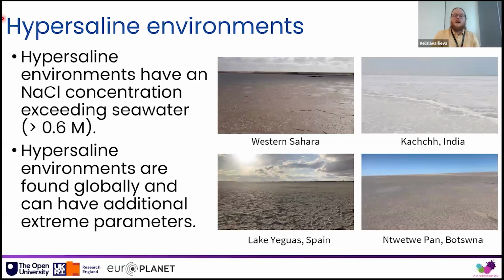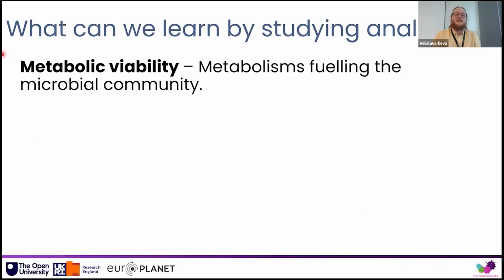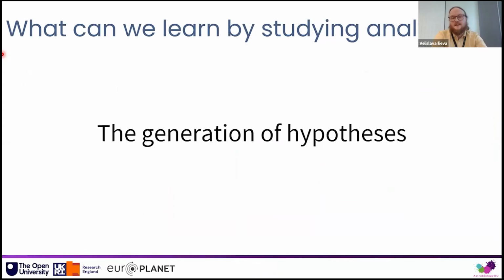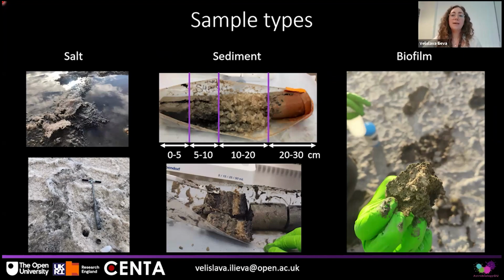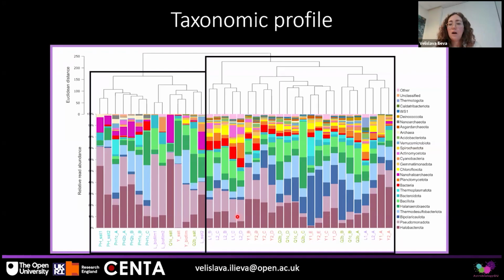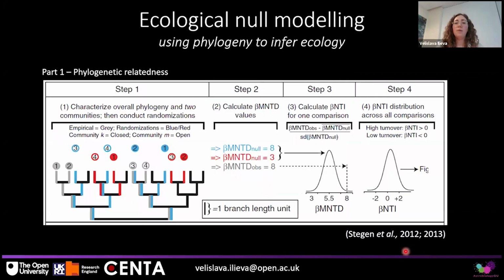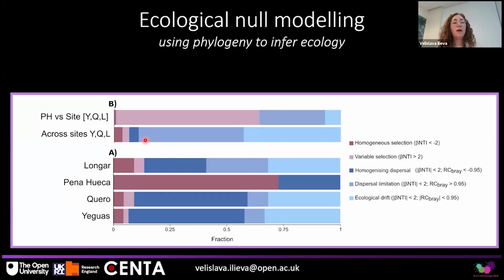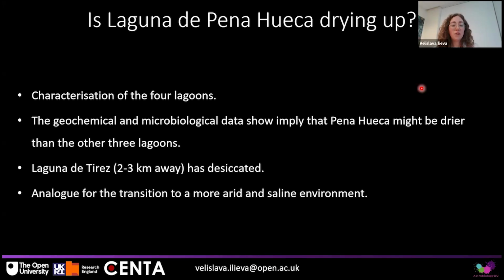Europlanet Webinar: Exploring Habitability through Hypersaline Analogue Environments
Presentation by Michael Macey and Velislava Ilieva from the Open University on 18 February 2026.

The study of hypersaline environments allows us to characterise the boundaries of life on Earth and the identification of metabolic processes that fuel biogeochemical cycling under conditions analogous to early Mars.  The La Mancha region contains small, seasonal lagoons that are hypersaline, alkaline and sulfate rich, akin the Hesperian-era Mars. Through geochemical, mineralogical, microbiological and isotopic data from these lagoons from 2022 and 2025 we can discern the metabolisms that can support growth, their influence on the environment, and their physicochemical evolution. This will generate a fundamental insight into the extent to which desiccation is progressing in these sites and their status as potential temporal analogues